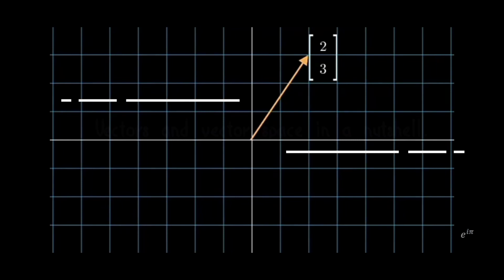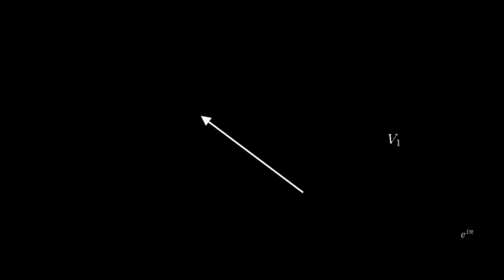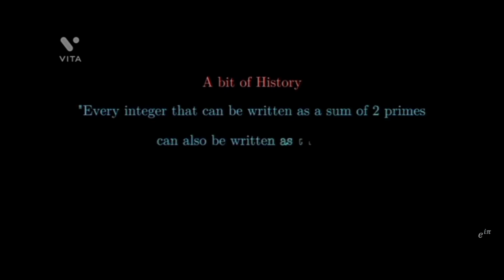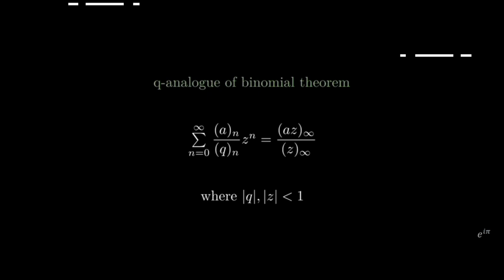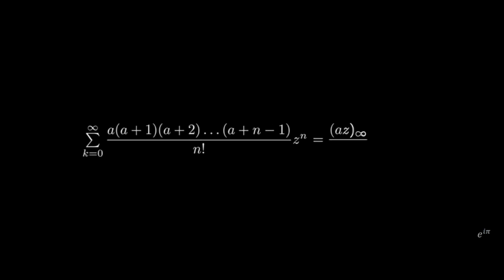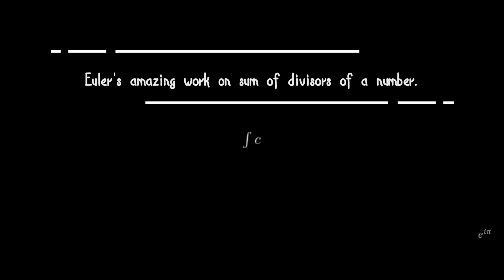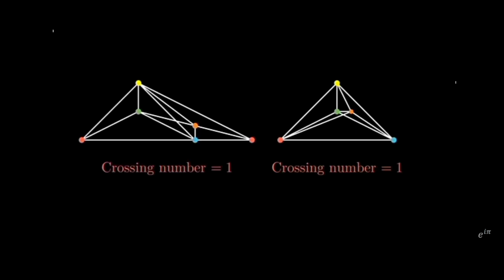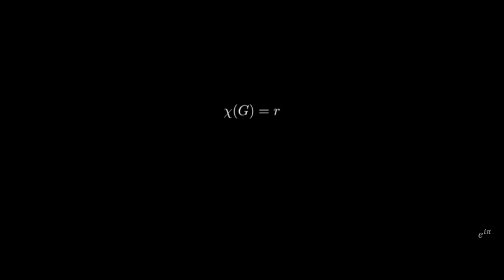2022 Channel Rewind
Happy 2023 everyone :) (in advance)